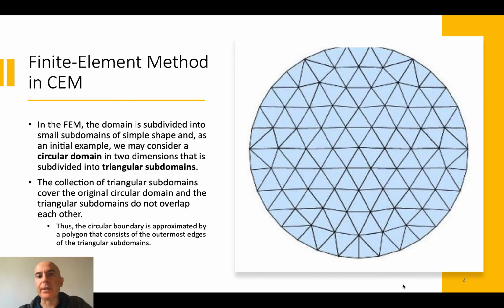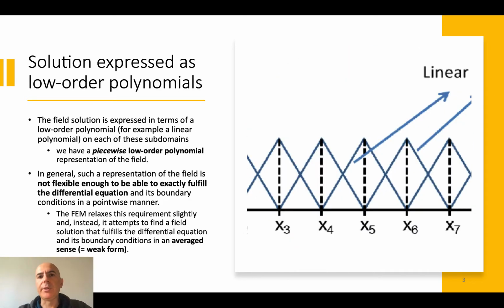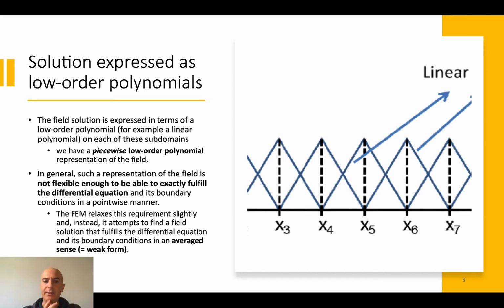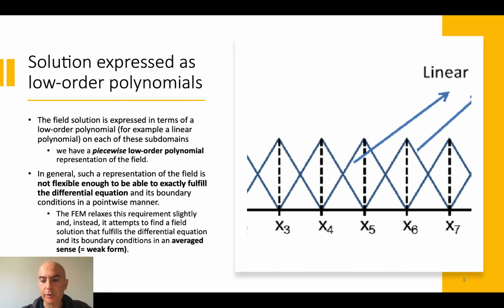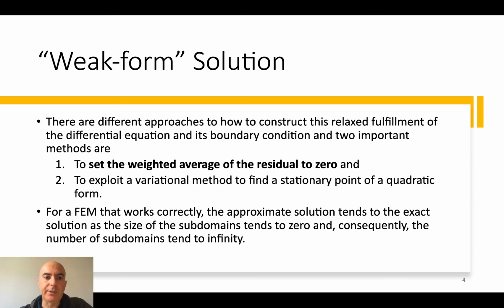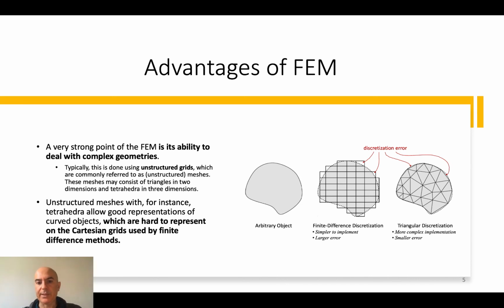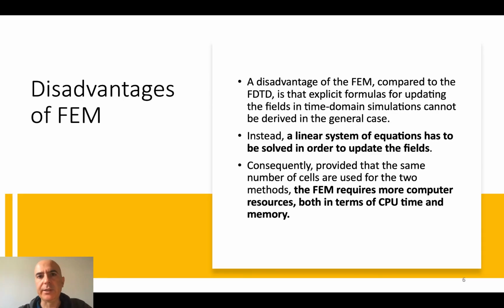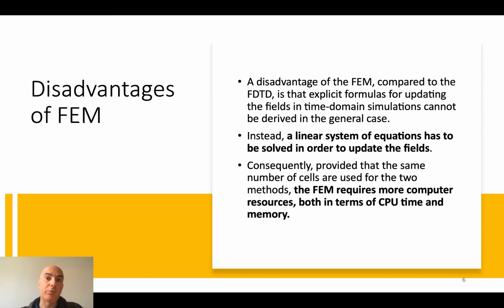2.0 - Introduction to FEM